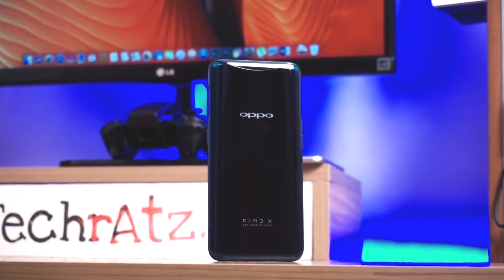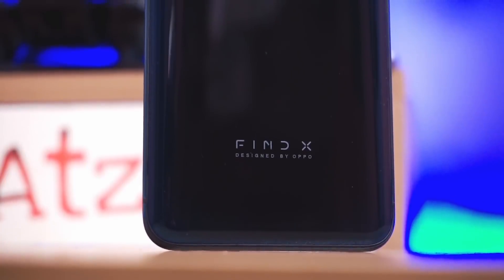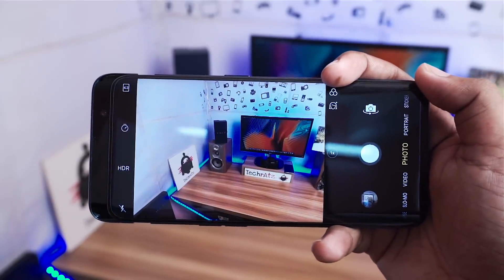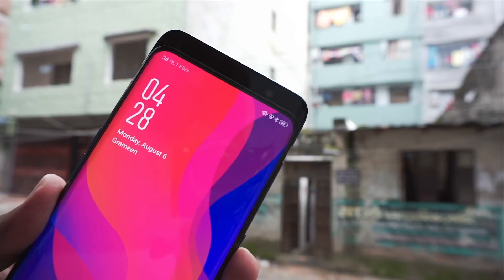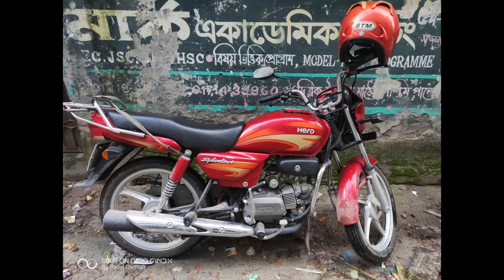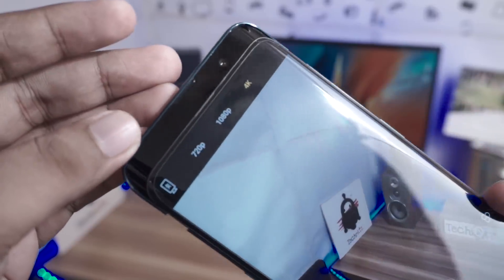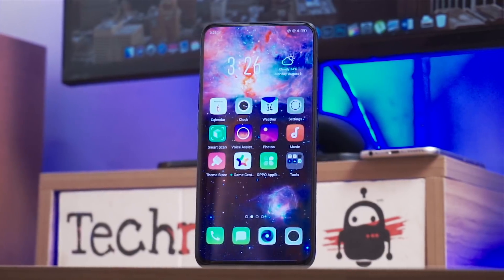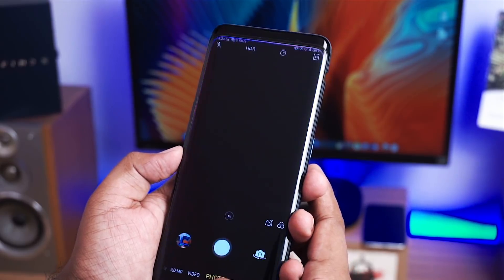OPPO Find X review in Bangla | কিড্নী ফোন from Android Side!!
This is the full review of oppo find x, an amazing innovative design from oppo.
I was really Impressed. Hope you guys will like it too. Enjoy.

Take & Talk BD

Branch 01- Shop 20 & 21,Block A,level 5,Bashundhara City,Panthapath-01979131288(Tuesday off).

Branch 02- Shop 29,Zone C,Level 4,Jamuna Future Park,Kuril,Dhaka-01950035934(Wednesday off)

Branch 03- Police Plaza Concord shopping mall, shop 512, level 4, Gulshan 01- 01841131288 (Sunday off)